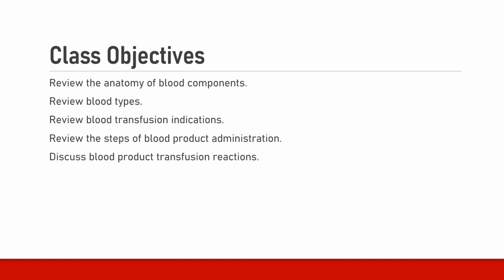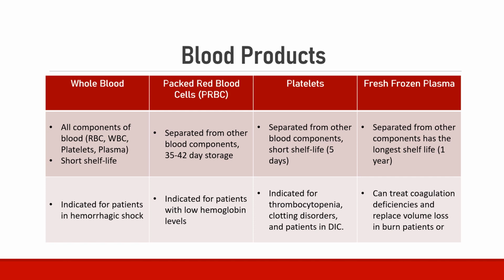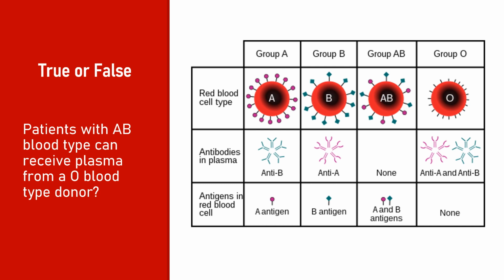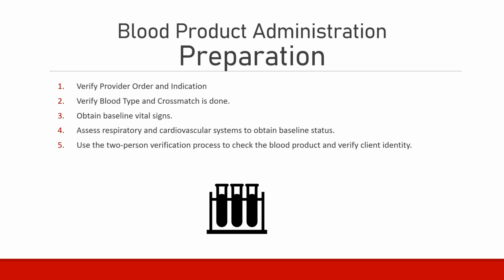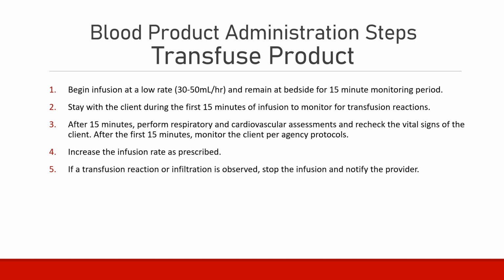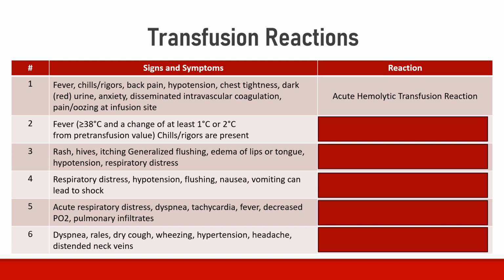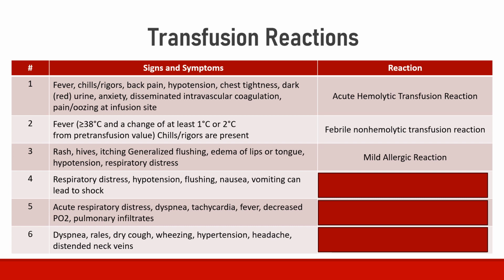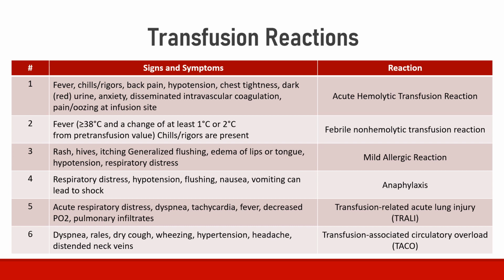Blood Transfusion Lecture_ Maria Jarrett, RN Liberty University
This lecture is intended to teach undergraduate nursing students about blood transfusion components, steps to blood transfusion, and transfusion reactions.